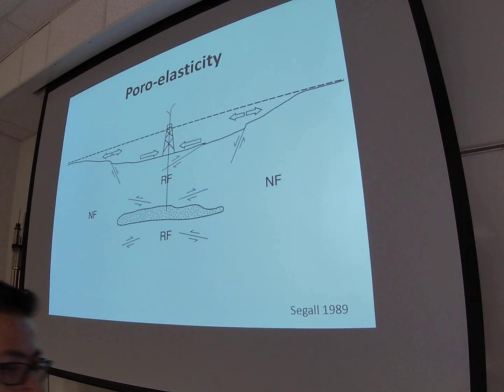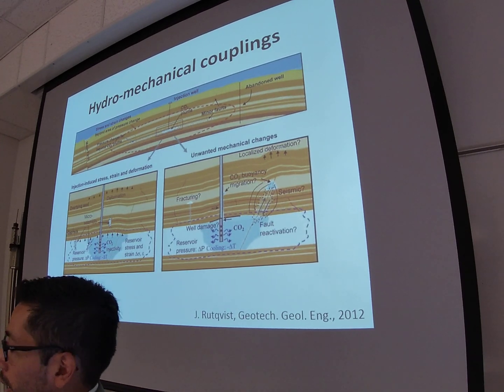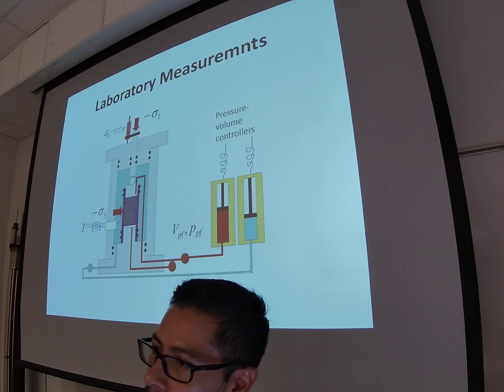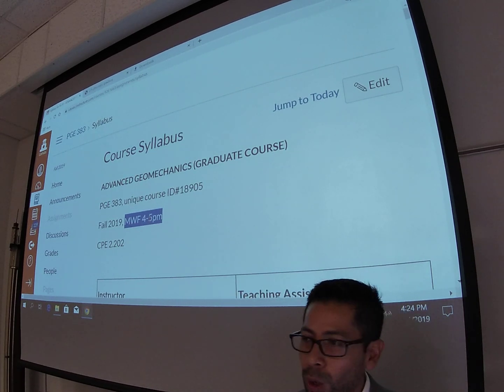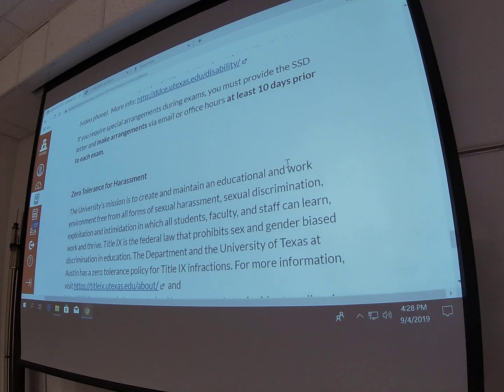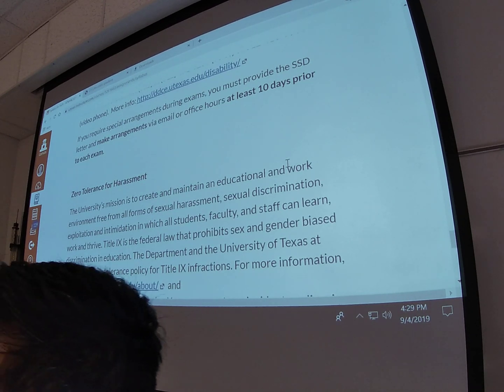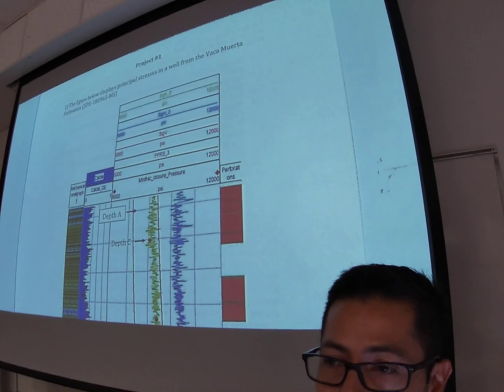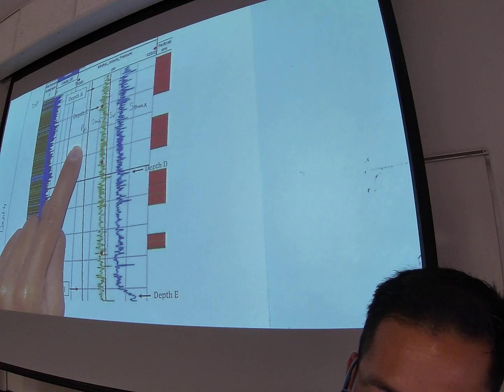L01-1 Introduction to PGE 383, Overview Project 1: Stress Log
Topics: Introduction to PGE 383, Syllabus, Overview Project 1: Stress Log, In-situ stresses, Sv, SHmax, SHmin